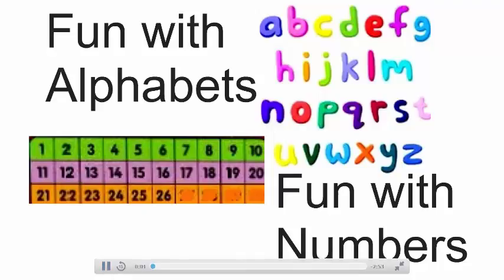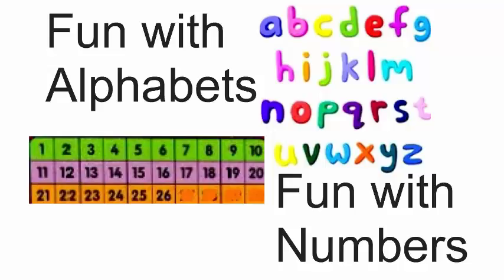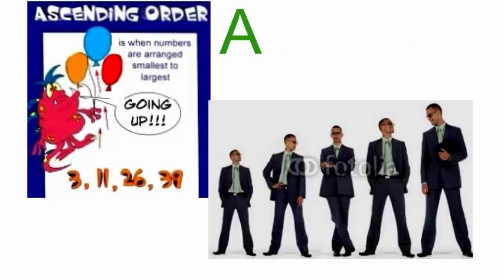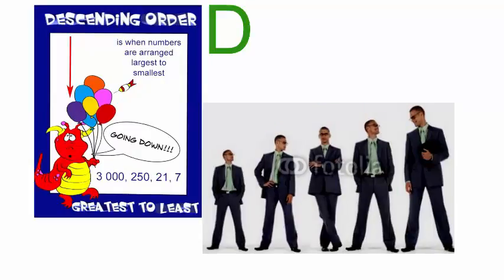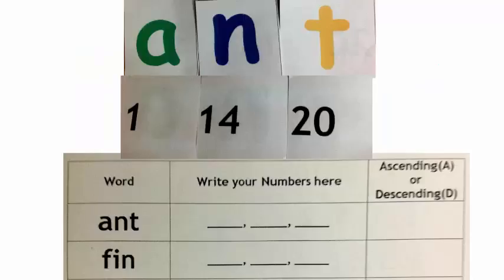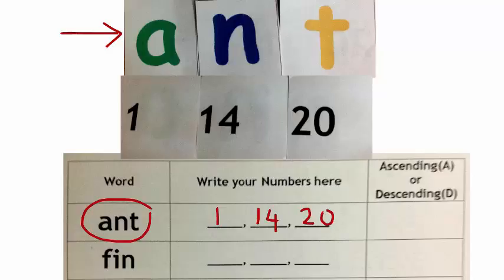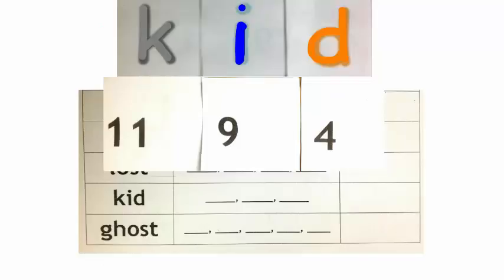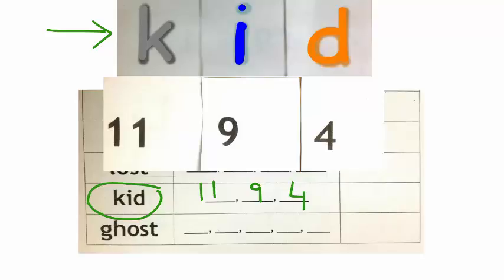Lab 21 : Ascending and descending order using alphabet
To discover ascending and descending order using alphabets